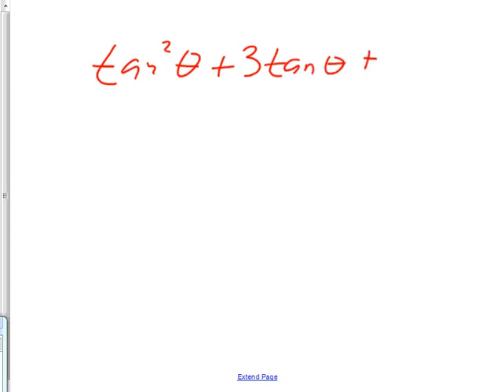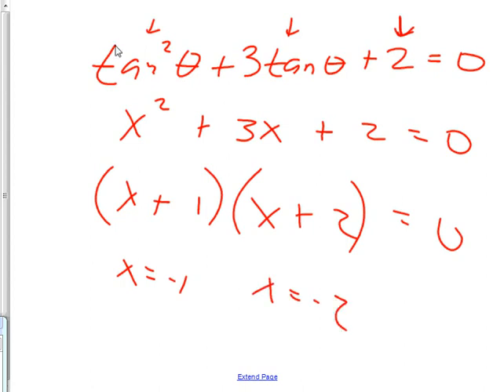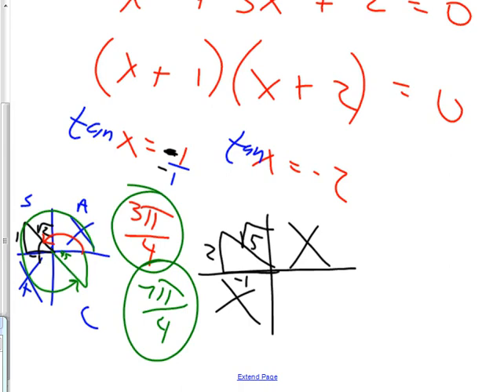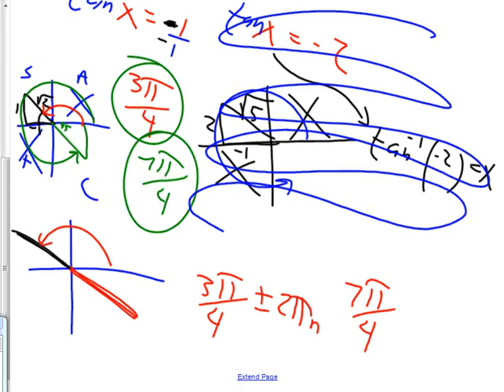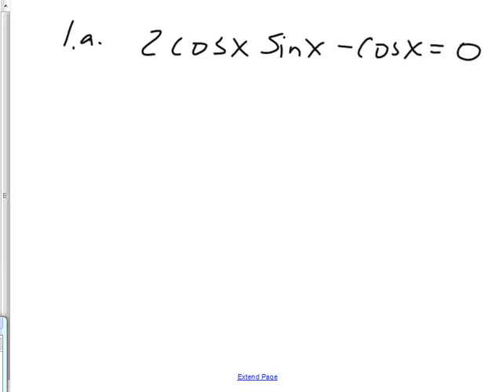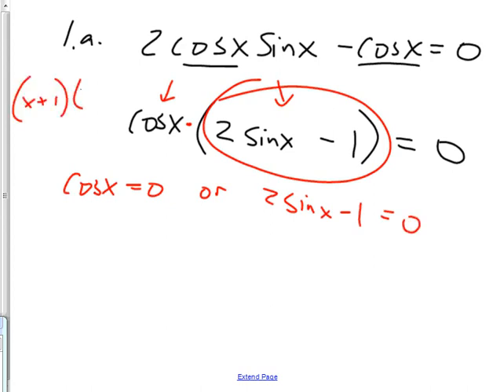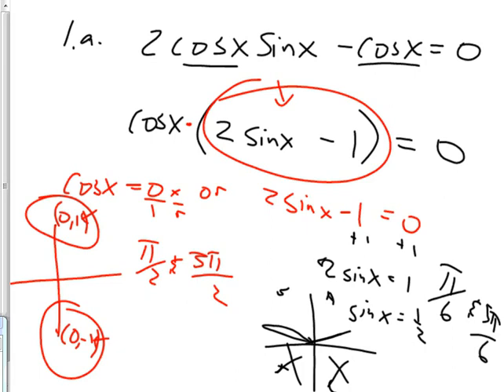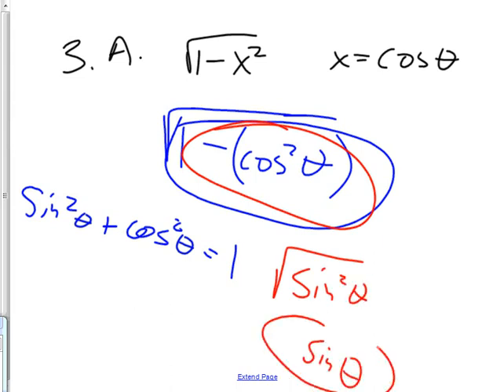Precalc 3 15 2013 5.1 worksheet 5 adds finding all solutions not just those between 0 and 2pi